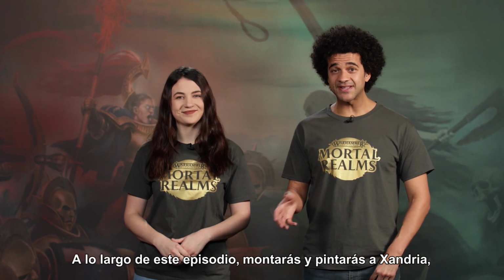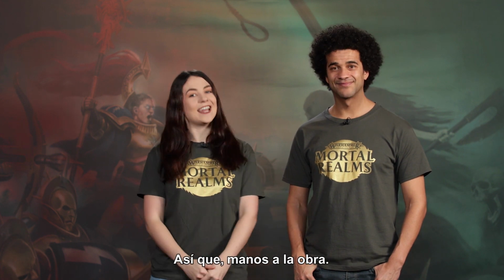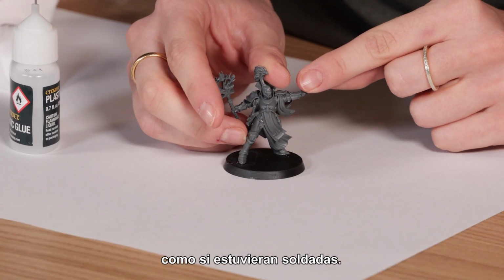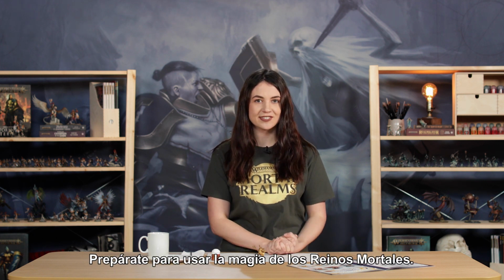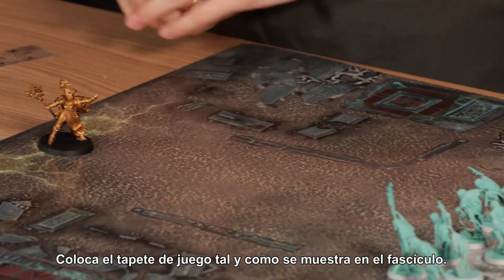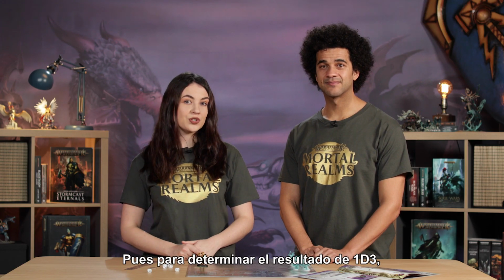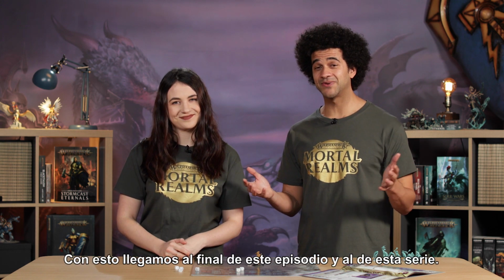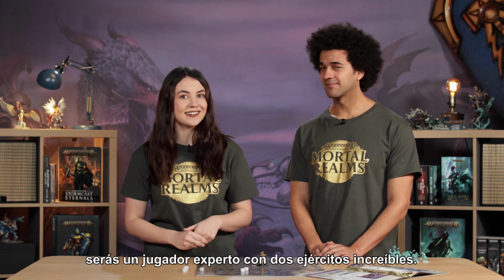Mortal Realms 05_Salvat